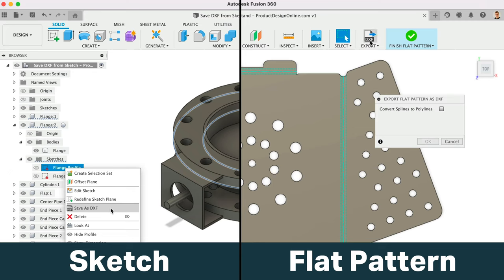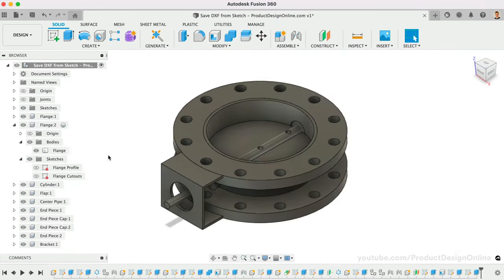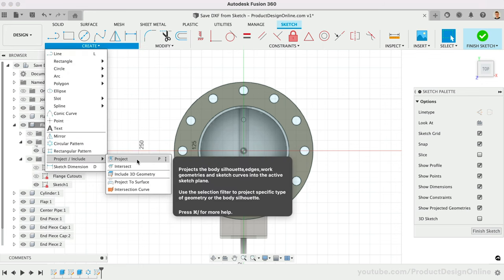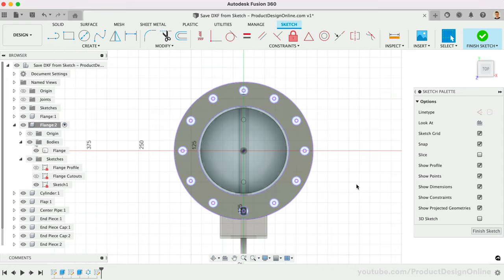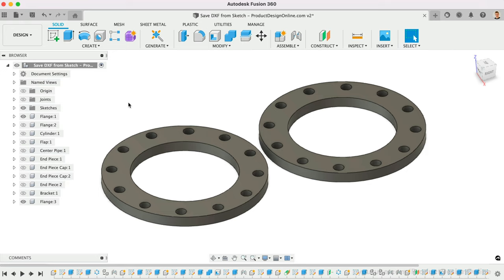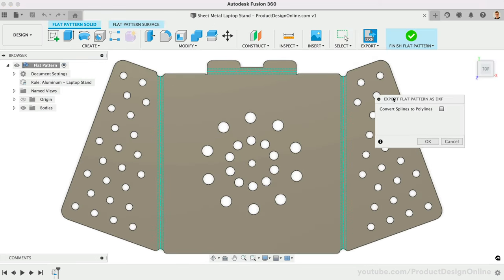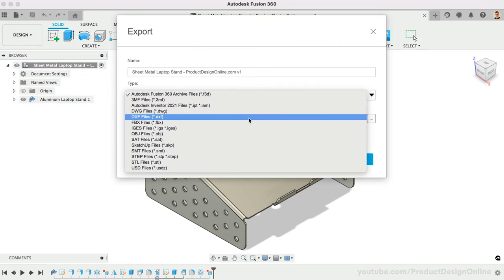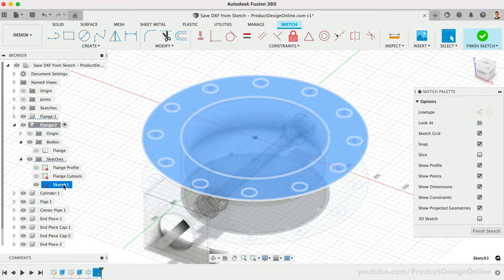4 Ways to Export to DXF in Fusion 360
Learn the CORRECT way to export to DXF from Fusion 360 when preparing your file for laser cutting. We'll look at the pros and cons of the four ways to export to DXF, as well as the best way to Project your desired geometry into a single sketch.

Visit SendCutSend.com for FAST and affordable custom laser cut parts. Save 15% using SCSPDO15 at checkout (max discount of $1,000).

2.

2.  My checklists for Fusion 360 beginners ➞

TIMESTAMPS
00:00 - 4 Ways to Save DXF from Fusion 360
00:14 - 1) Sketch Save as DXF from Fusion 360 Sketch
00:58 - Project geometry into a single sketch
02:09 - Check your DXF file in Fusion 360 or a graphics program
02:40 - 2) Export Flat Pattern as DXF from Sheet Metal Component
03:00 - 3) Export Sheet as DXF from 2D Manufacture Drawing
03:27 - 4) Export DXF from the File Export Menu
03:57 - Summary: Best ways to get DXF from Fusion 360